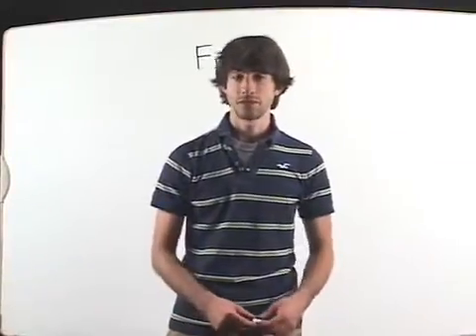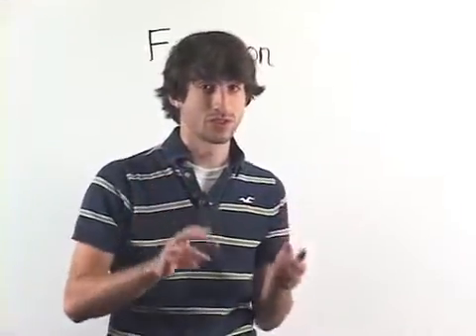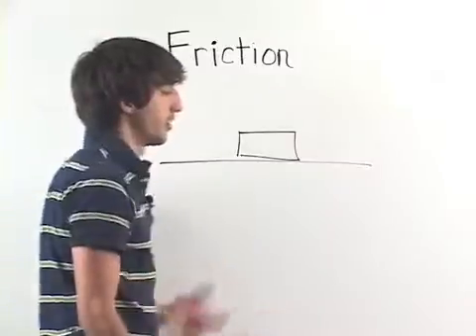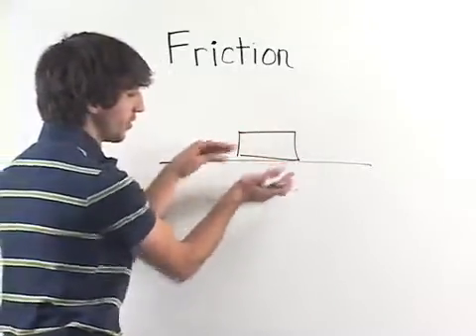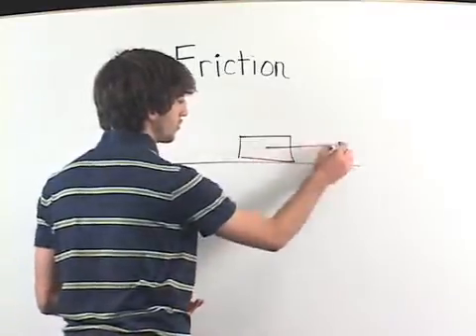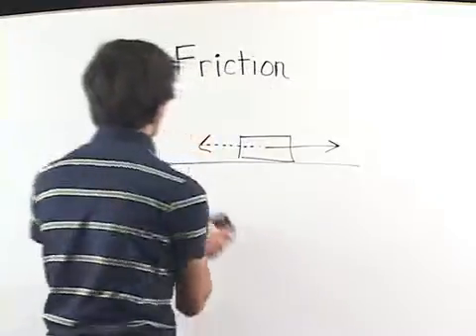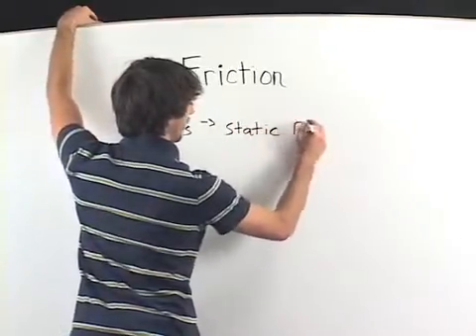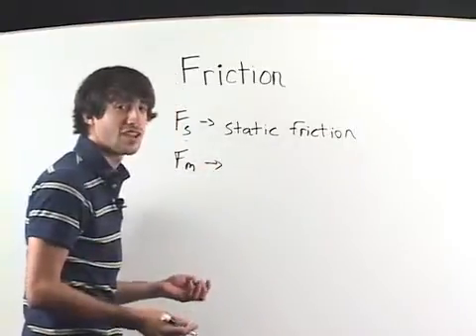Friction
People have an intuitive understanding of friction, a resistance to motion, that is fairly accurate. This is because we deal with the effects of friction on a daily basis: we slip on ice, lose our grip on wet objects, grease bike chains, use lip balm, and work up a sweat moving heavy furniture. This lessons introduces the mathematics of friction, specifically friction between two objects sliding against each other. The difference between static and moving (sliding) friction is discussed, and connections are made to forces and the motion of bodies under the influence of friction. A knowledge of vectors and the laws of motion is required.